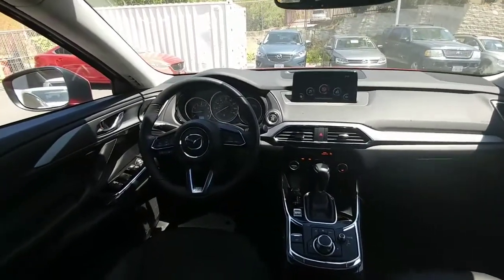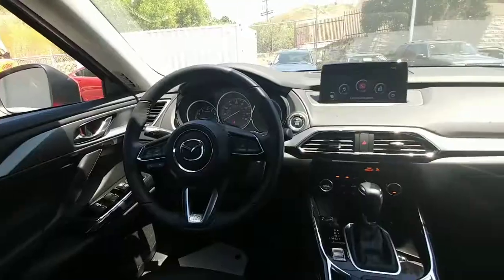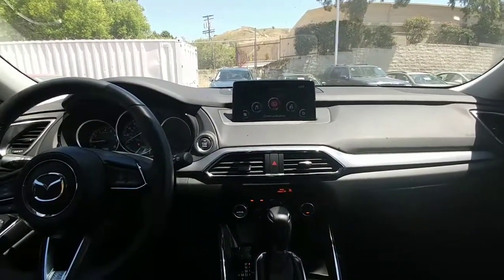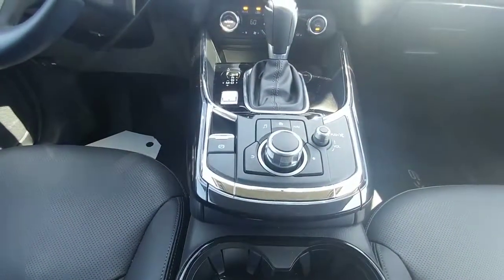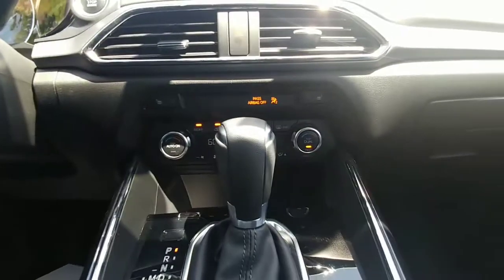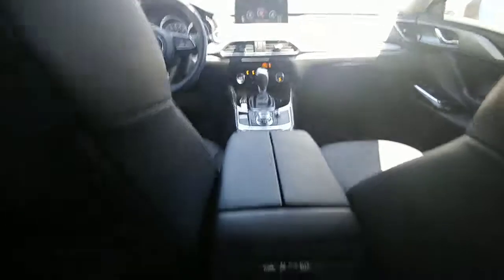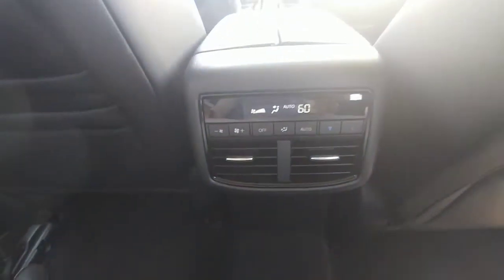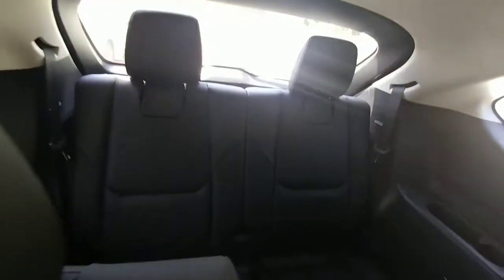Capistrano Mazda Certified Pre-Owned 2016 Mazda CX-9 Touring for Aaron by Genesis Poulson